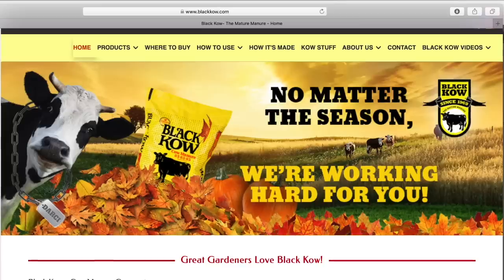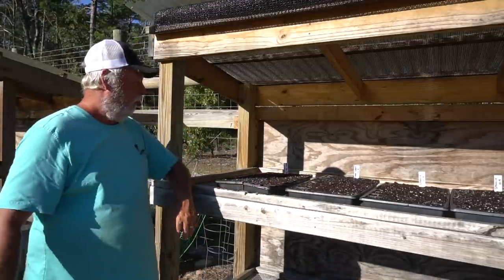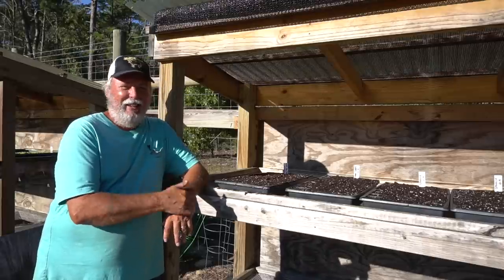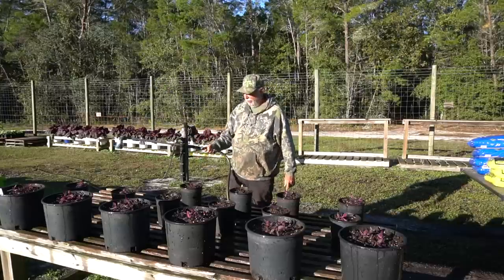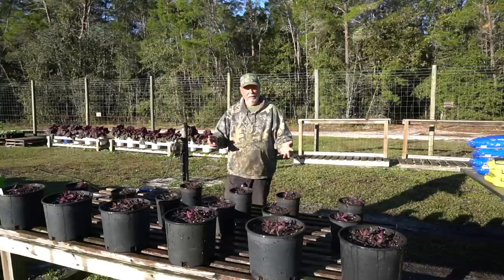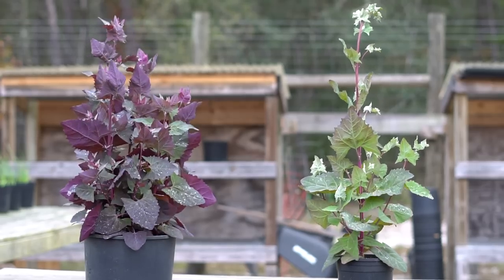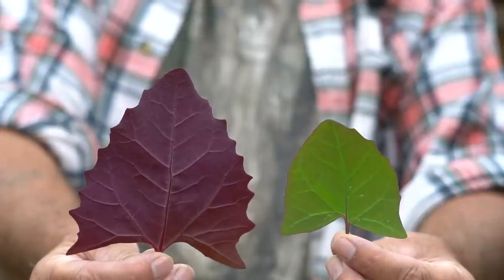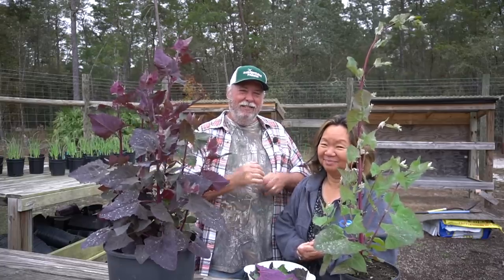Growing Spinach in Container for HUGE Harvest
Are you wanting to grow a HUGE Mountain Spinach harvest in a container? If so, then you've come to the right place! In this video, we'll be revealing all of the tips and tricks to growing a HUGE Mountain Spinach harvest in a container. From choosing the right container to planting and watering, we'll cover everything you need to know to produce a huge harvest of Mountain Spinach in a container!

Red Mountain spinach has a sweeter and nuttier taste than regular spinach. It is considered tender and delicious. It is a great source of vitamins A and C, and is also a good source of calcium, potassium, and magnesium. If you're looking to add some spinach to your diet, or want to increase your spinach harvest, then this is the video for you.

Vision: Inspire Billions to Grow & Cook Your Own Food

Hollis and Nancy's Homestead :  400+ How to Grow Vegetables (Seed to Harvest), Cooking (Garden to Table), Fishing (Catch & Cook)

💝HOW TO PARTNER WITH: 🙏🏼Please Pray 🙏🏼 for our Homestead, SHARE and LIKE👍

👆Use our Amazon links (FREE to you) US
💝Thank you for partnering with us! Your partnership helps us to continue to provide great content on YouTube.

We are grateful! Hollis, Nancy, and Bing Bing Have a Blessed Day

Copyright, Liability Waiver and Disclaimers As per and unless otherwise permitted under the United States Copyright Act, no part of the content of this video or any video published under Hollis and Nancy's Homestead LLC, and other encompassed entities, shall be stored, copied, recreated, republished, or transported.

All opinions are genuinely our own. We provide our videos for inspirational and entertainment purposes only. We recommend that as a consumer, you exercise your due diligence and research any and all information recommended to you before adopting them in your life. It is your responsibility to evaluate the accuracy, timeliness, completeness, or usefulness of the content, instructions and advice contained in the videos. Hollis and Nancy's Homestead, LLC, research and review all content for this video to the best of their abilities but make no guarantees, representations, or warranties as to the complete accuracy and inclusion of all relevant information for each video, including but not limited to all video streams, suggested and provided links and resources. All parties specifically disclaim any implied warranties of merchantability or fitness for any and all purposes.